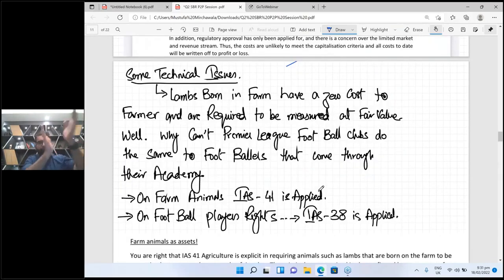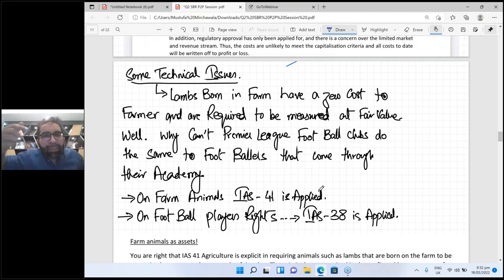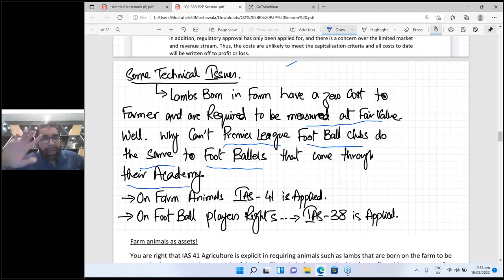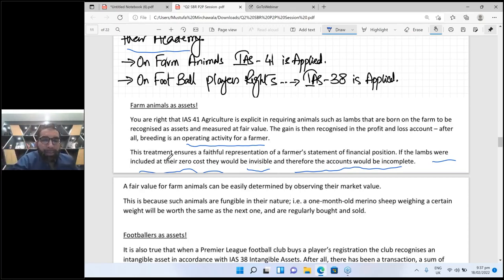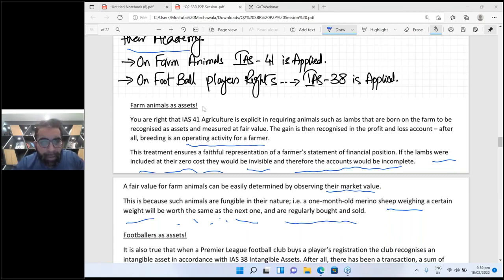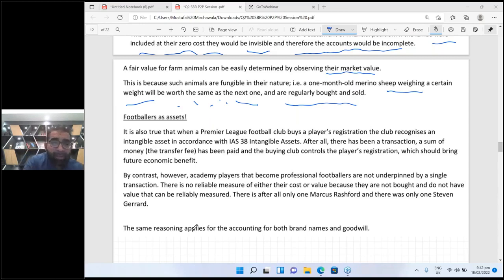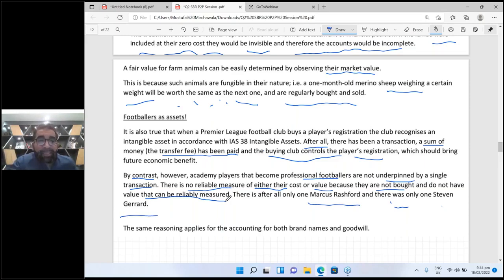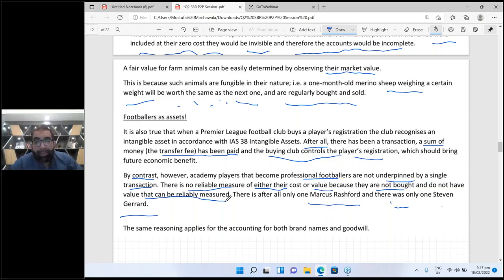Farm Animals Compared with Football Club Rights | SBR Latest Current Issue | Mustafa Mirchawala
In this interesting and creative video, Sir Mustafa Mirchawala explains a recent Strategic Business Reporting (SBR) issue using a fun comparison between farm animals and football club rights.
He uses this unique example to explain important IFRS topics and how they apply to financial reporting in real life.
You’ll understand tricky concepts like intangible assets and accounting treatment through this smart explanation.
A must-watch for ACCA SBR students who want to learn current issues in accounting in a way that’s clear, practical, and easy to remember!

AccaIFRS Diploma (DipIFR by ACCA) information by Mustafa Mirchawala (CEO of Mirchawala's Hub of Accountancy) Detailed online classes available in both Hindi and English language.
Online recorded classes for IFRS diploma, ACCA, ICAEW, CFA, CIA available.